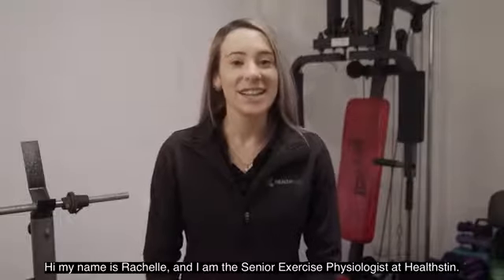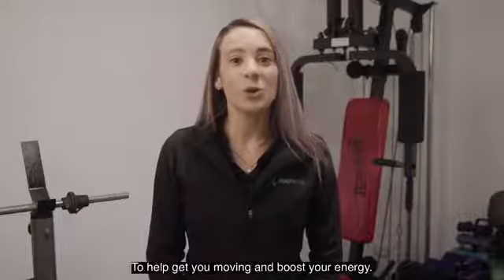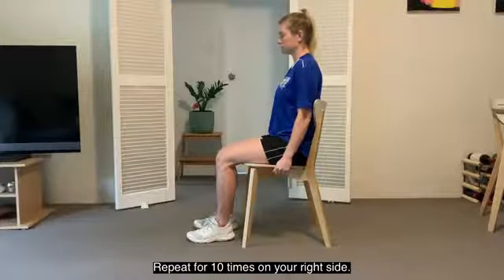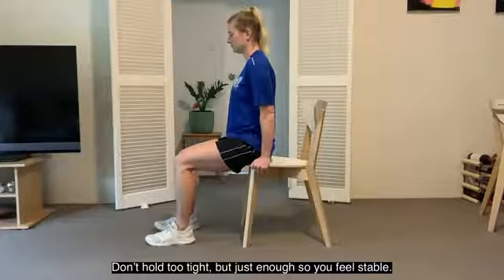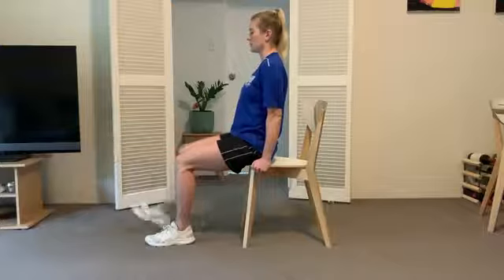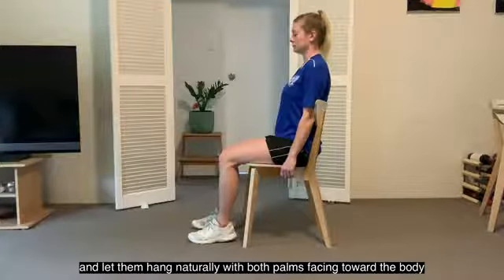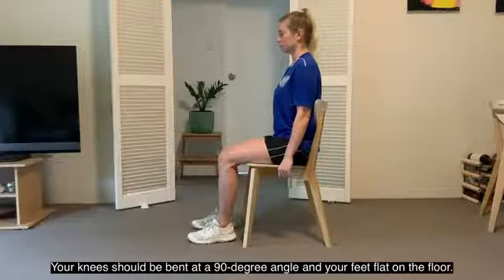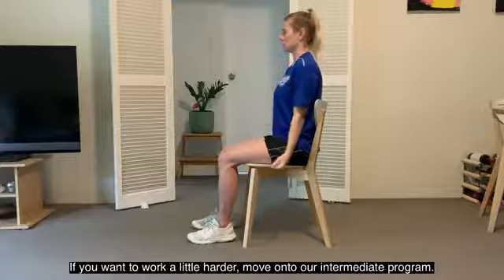Active Abilities Series Beginner Program for Low Vision and Blindness Ft Tyan Taylor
Here is the Beginner Program for the Active Abilities Series for Low Vision and Blindness featuring Tyan Taylor! Follow along the workout series to improve your mobility and agility while at home. Hope you enjoy!

If you would like to see the full playlist for all types of disabilities on the Sport NSW YouTube channel click this link right